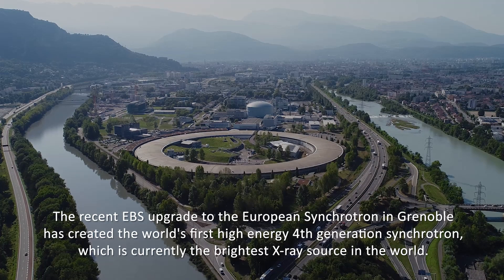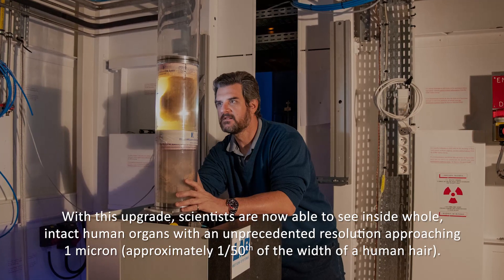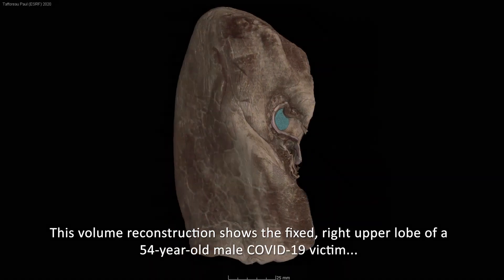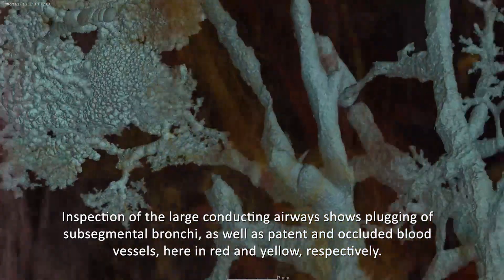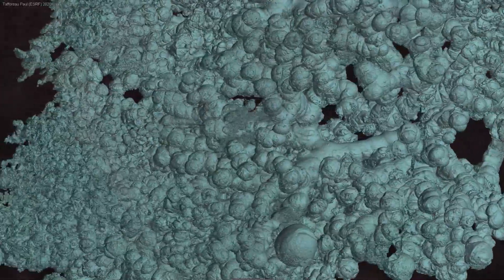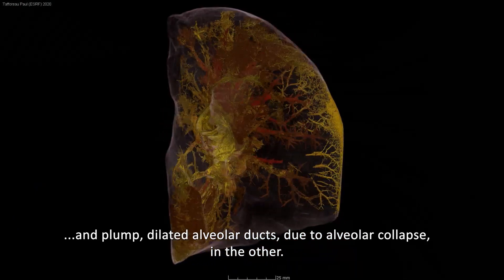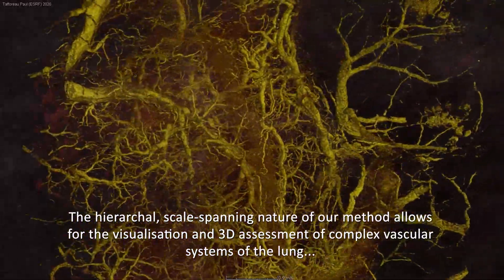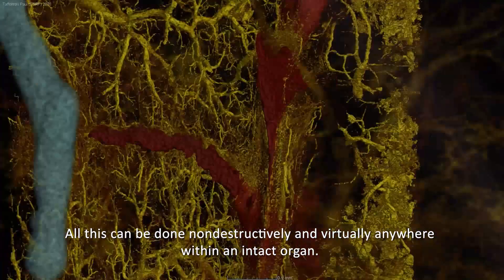SEEING INSIDE A COVID19 INJURED LUNG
Using the world’s brightest X-ray source, the ESRF-EBS, ESRF and UCL scientists are developing a technique to use Hierarchical Phase-Contrast Tomography (HiP-CT) to image with cellular resolution anywhere in a human body. This video shows feasibility results using HiP-CT to image the injury done to the lung of a 54 year old Covid-19 victim to try and help understand how the disease affects oxygen exchange spanning from large airways to the finest microvasculature. (Credit Paul Tafforeau).

Human Organ Project imaging of a whole left lung lobe showing injury due to Covid-19 using the new capabilities of ESRF-ESB. Showing aerated air spaces (blue), occluded pulmonary blood vessels (yellow) and non-occluded pulmonary blood vessels (red).
Video produced by Paul Tafforeau.

Results for scientific and medical research use only. This video is under press embargo until further notice, please do not copy. The Human Organ Project originated from a group trying to understand how Covid-19 injures our organs, and how they recover, and is now trying to develop the technique to map our organs in health and disease to better understand them from a system (anatomical) level down to sub-cellular function.

Project Investigators/contributors: Peter D. Lee and Claire Walsh (UCL), Paul Tafforeau (ESRF), Danny Jonigk (Hannover), Maximilian Ackermann (Mainz), Will Wagner (Heidelberg), Joe Jacob and Simon Walker-Samuel (UCL), Mark Kuehnel and Christopher Werlein (Hannover), Alexandre Bellier (LADAF), and many others helping.